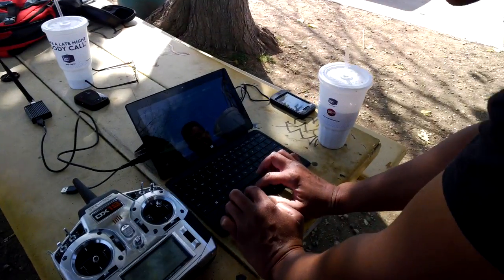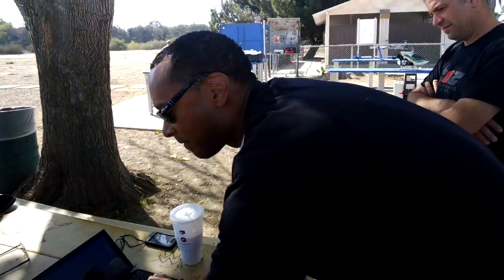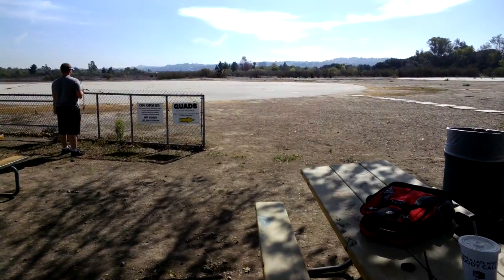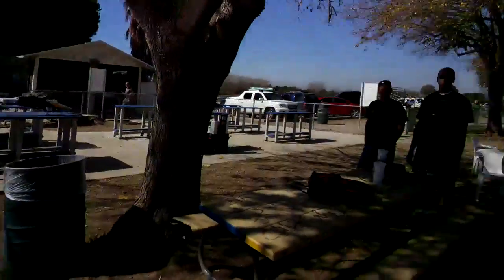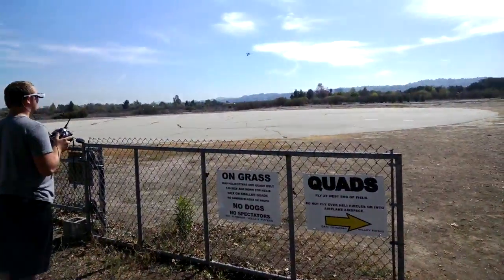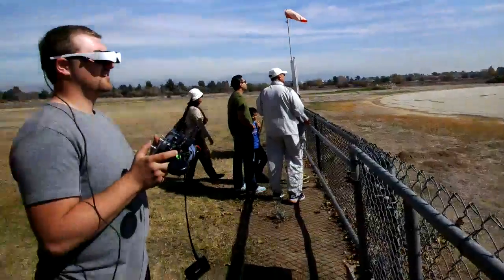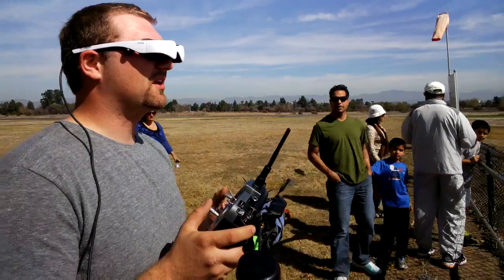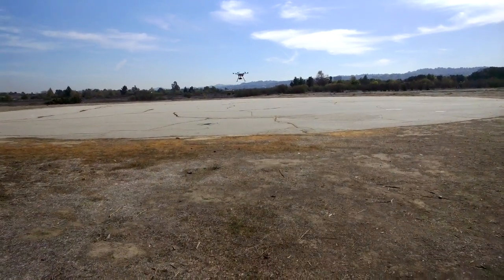Octofilms S800 EVO with Automatic Flight path & Waypoints demo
HERE WE ARE TESTING OUR FULLY AUTOMATED AERIAL WORK PLATFORM, THAT CAN BE APPLIED FOR REMOTE SENSING MAPPING, FOREST FIRE PREVENTION, AGRICULTURE SURVEYING,  POWER LINE PATROL AND OTHER INDUSTRIES.